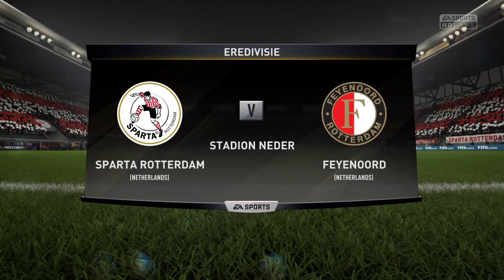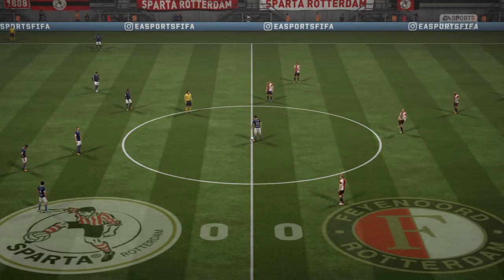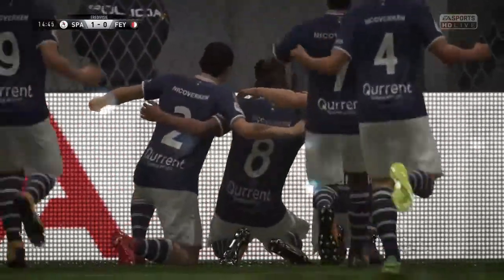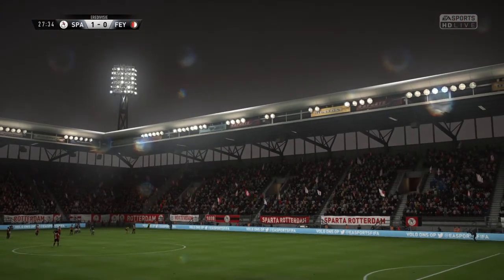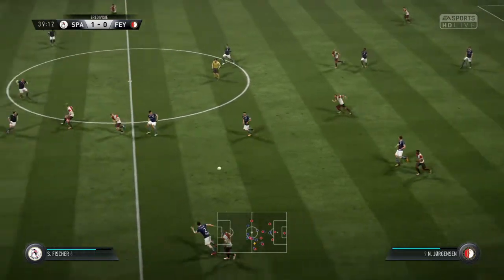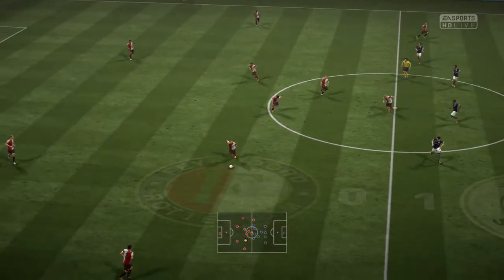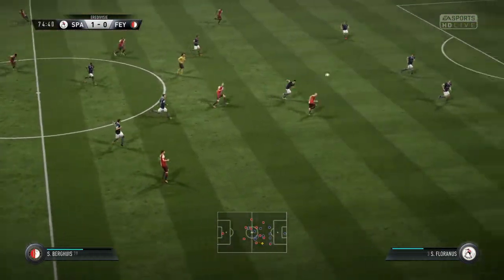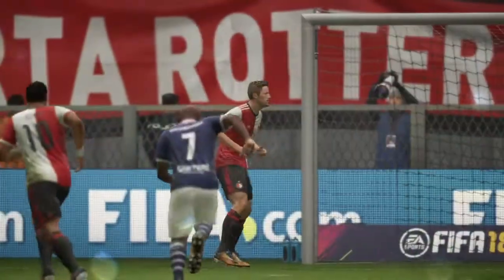Sparta Rotterdam vs Feyenoord | Eredivisie | Round 17 | 17 December 2017 | FIFA 2018